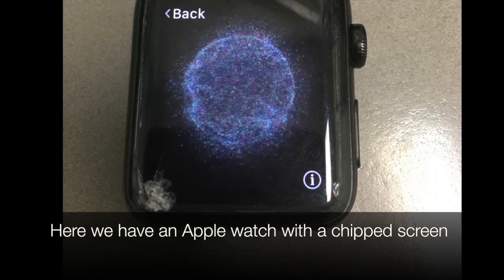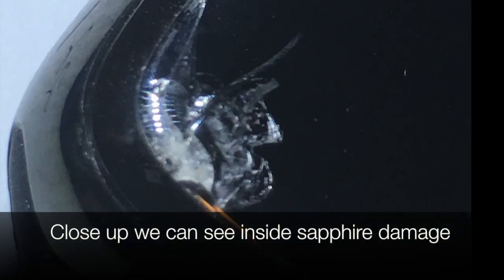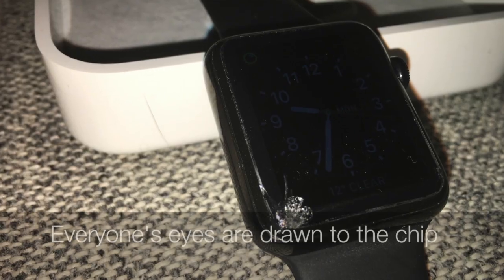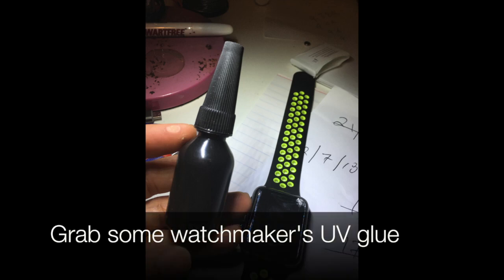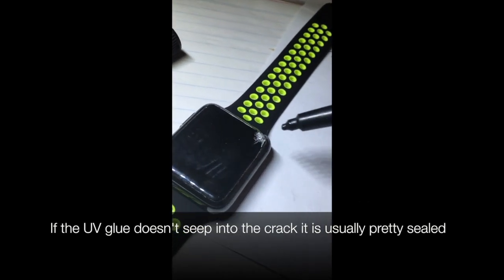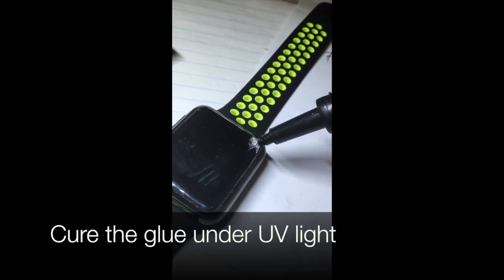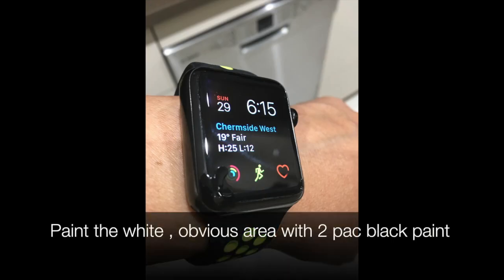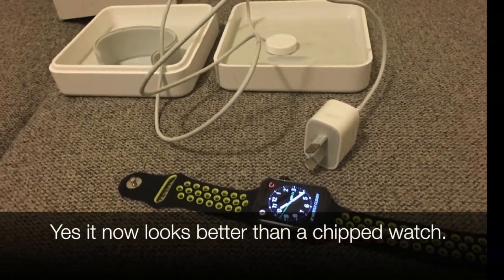apple watch cheap chip fix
This video is about apple watch cheap chip fix. If the watch still works but looks unsightly , this is one method to hide the chip. If there is a crack through the screen then this method is not suitable.